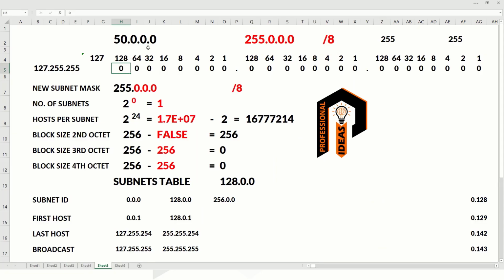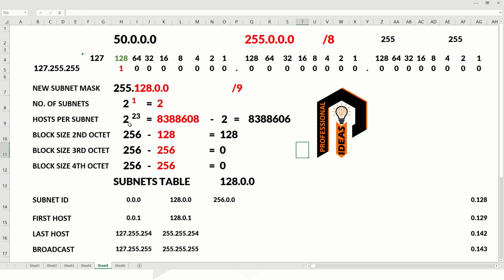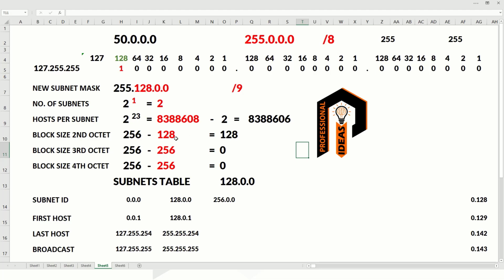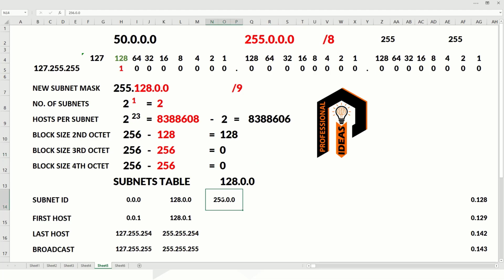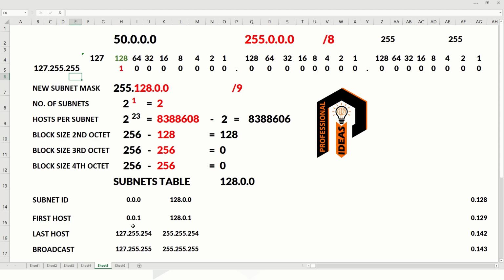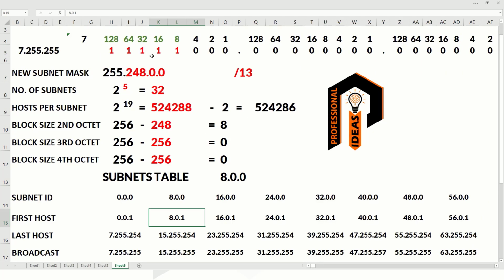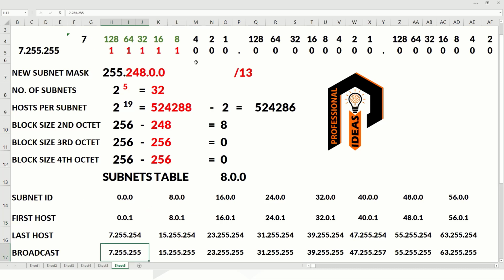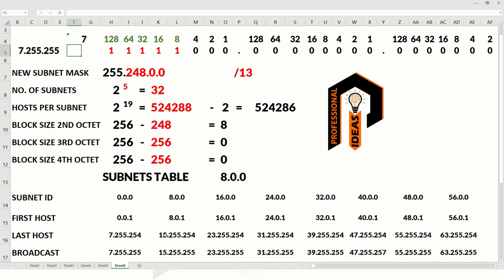CCNA, IP V 4 SUBNETTING OF CLASS A NETWORK LECTURE # 8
The Ultimate and easiest way of subnetting a single network as per requirement. Just follow the steps and you will learn subnetting like never before.